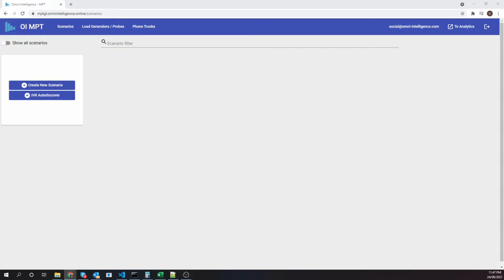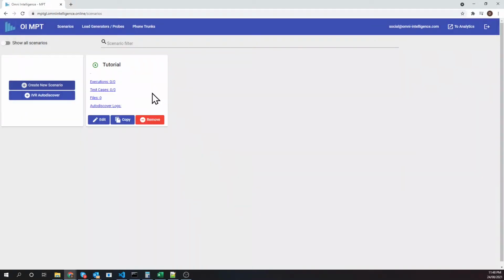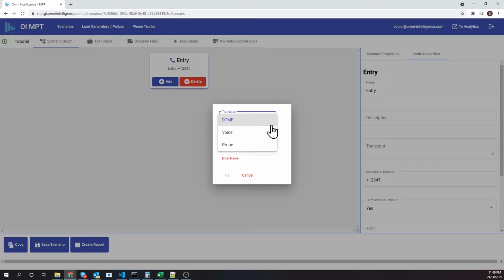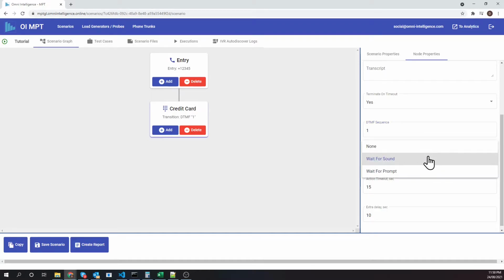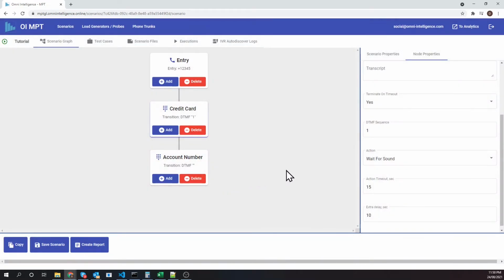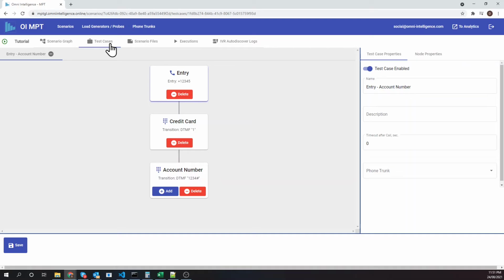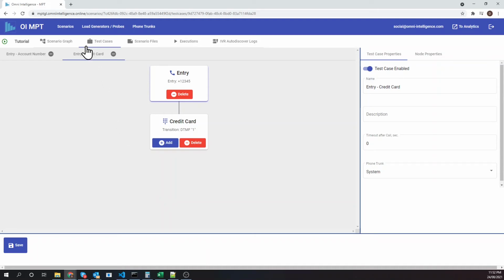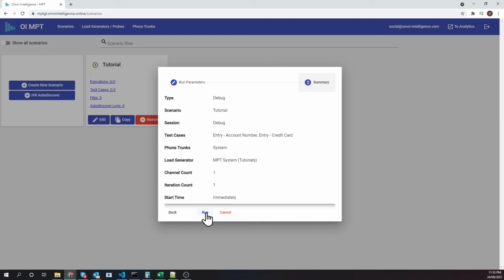Create your first IVR scenario | Omni Intelligence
First video of the tutorial series on IVR Mapping, Monitoring and Testing.